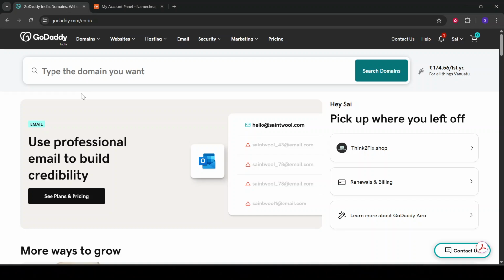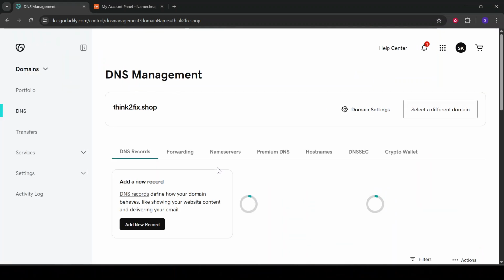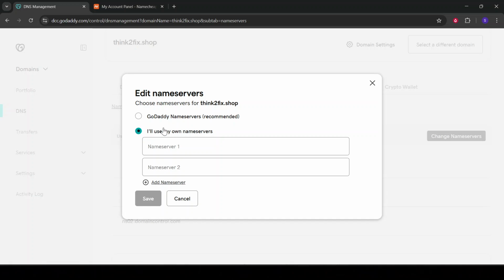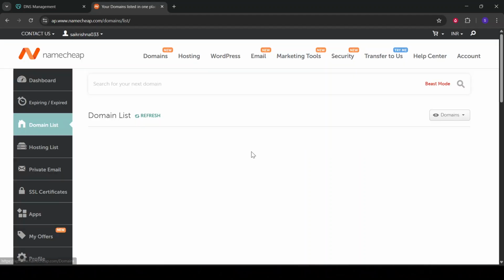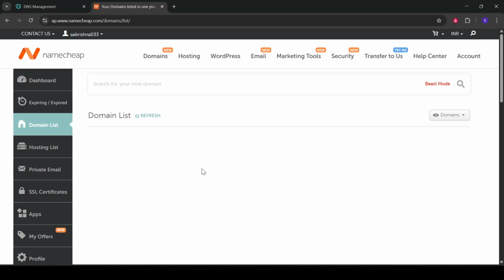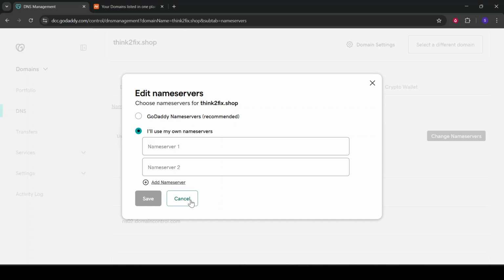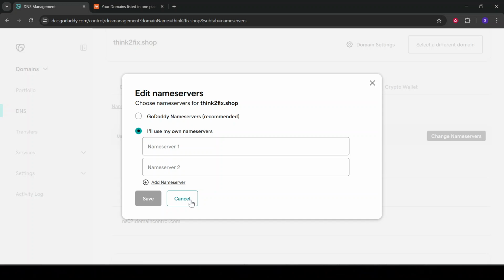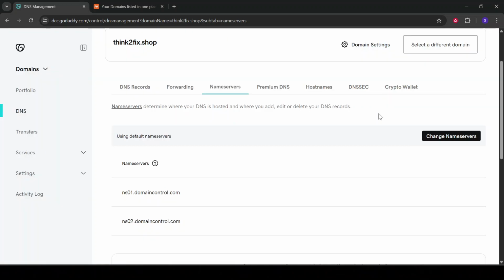How to Connect Godaddy Domain to Namecheap Hosting 2026 (Step By Step)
Learn How to Connect Godaddy Domain to Namecheap Hosting in this video.